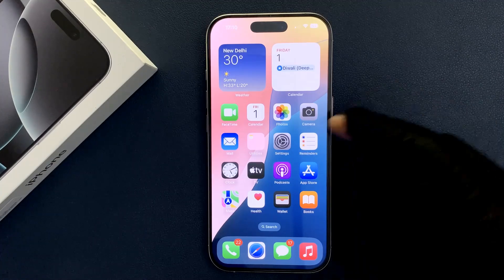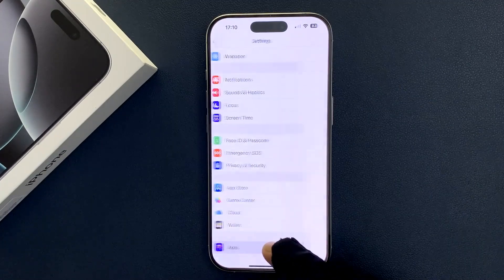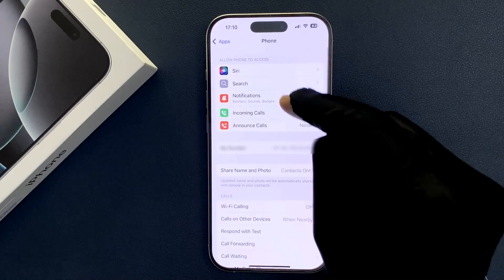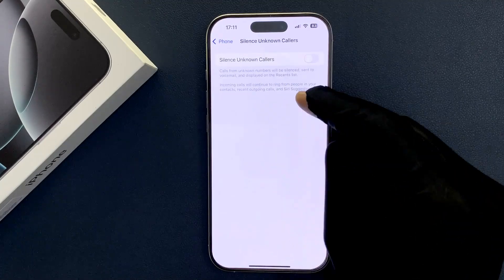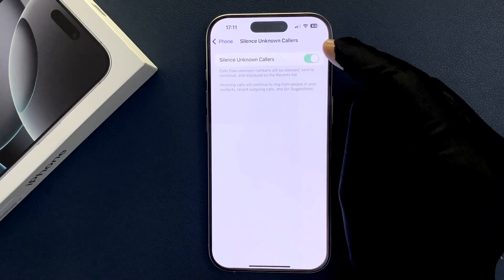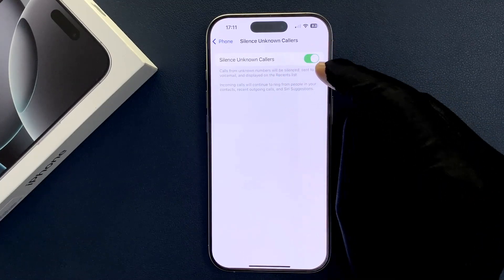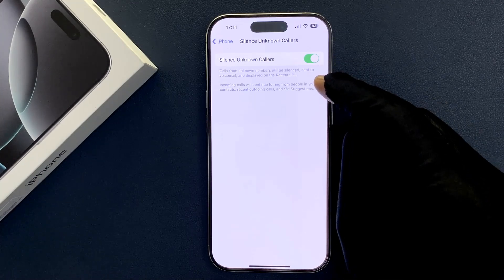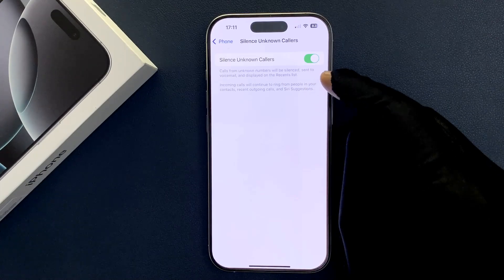How to Enable/Disable Silence Unknown Callers for Phone Calls on iPhone 16 Pro?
Hi guys, In this Video, I will show you "How to Enable/Disable Silence Unknown Callers for Phone Calls on iPhone 16 Pro."